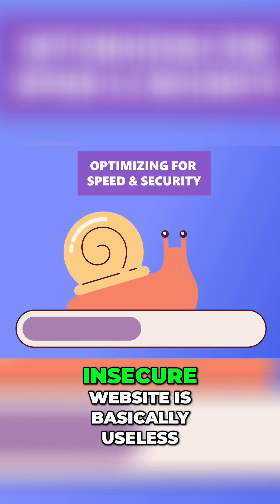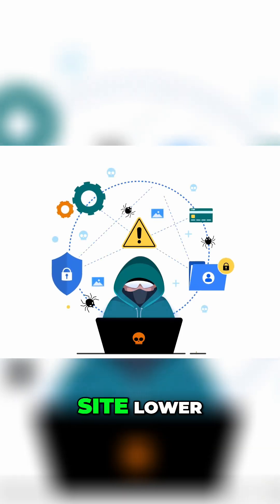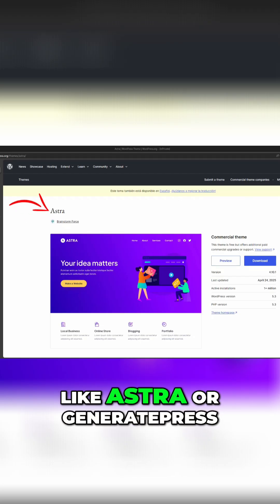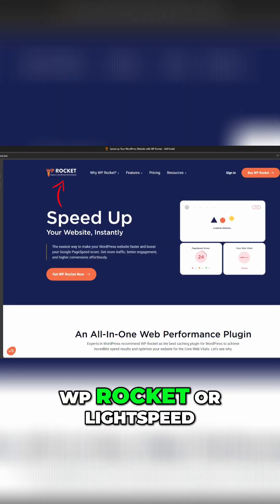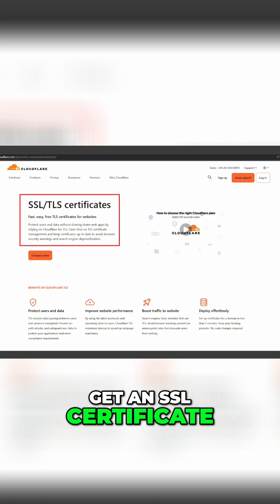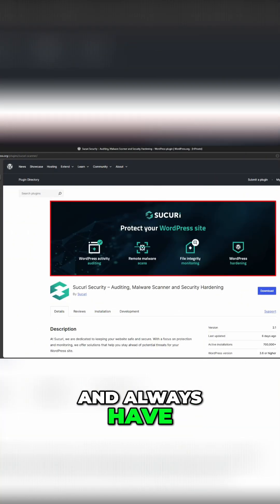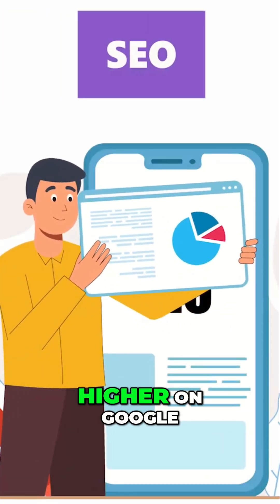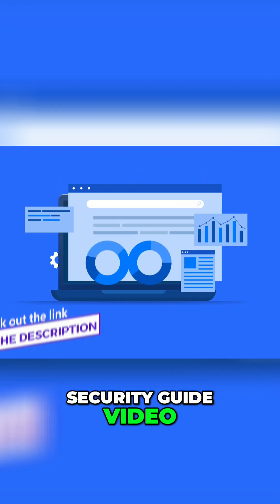Website Too Slow? Here’s How to Fix It (Fast)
Speed and security aren’t optional—Google’s watching, and so are your visitors. Here’s how to fix both in minutes, not weeks.

Bonus: Need step-by-step help? Watch our full website crash course.